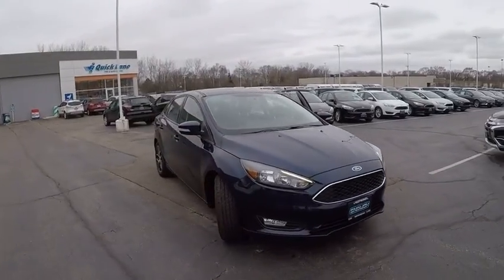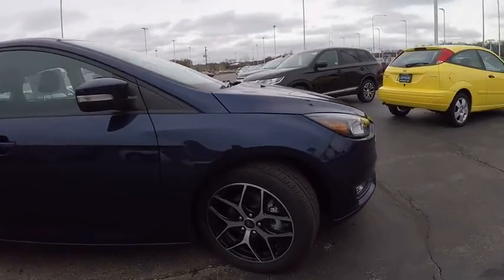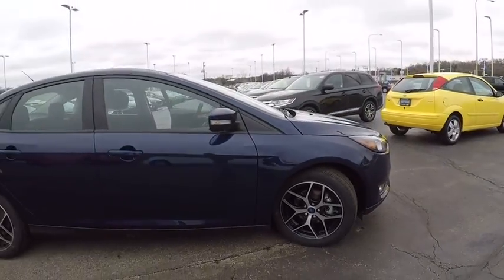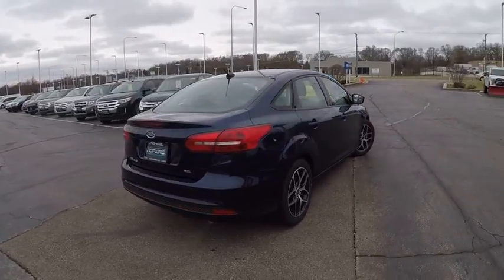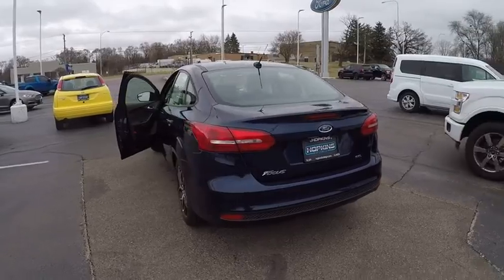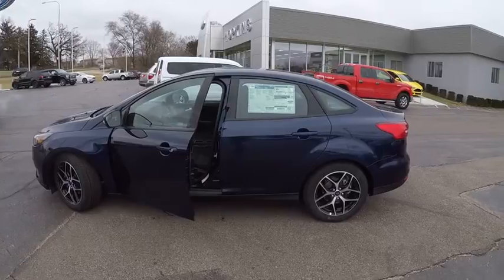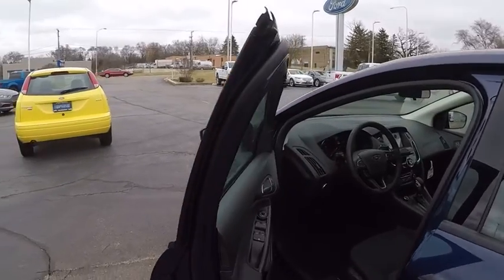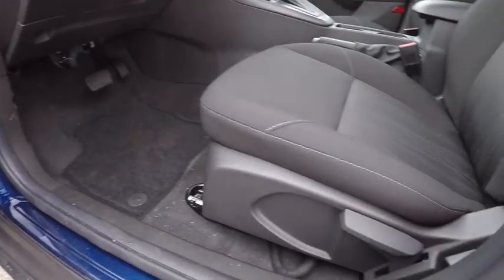2017 Ford Focus Elgin IL 4980Q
2017 Ford Focus SEL Sedan

1045 E. Chicago St.